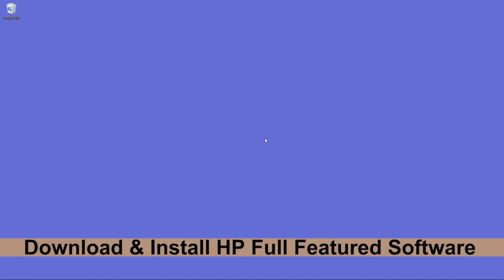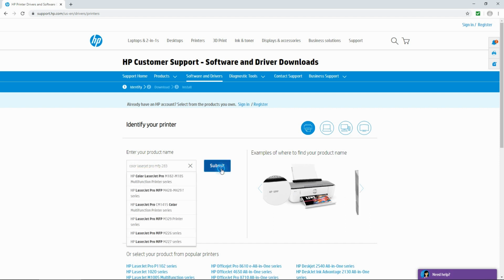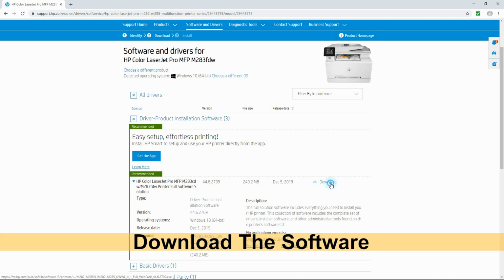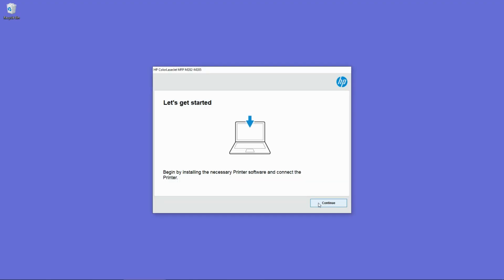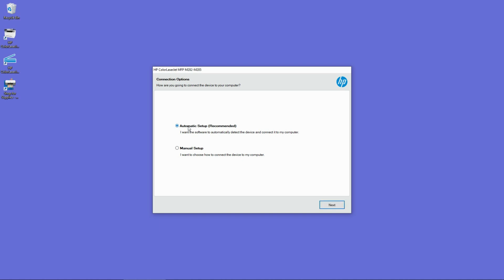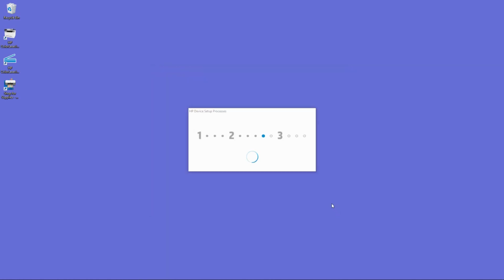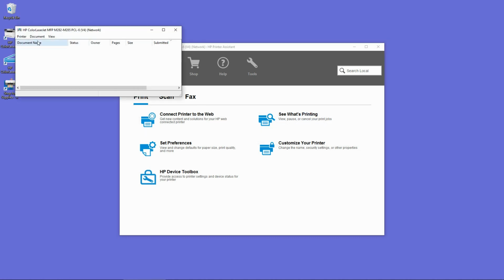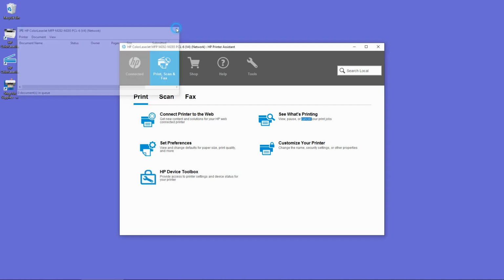HP Color LaserJet Pro MFP M283fdw Printer : Download & Install HP Full featured software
This tutorial shows how to download & install the HP Full featured software for HP Color LaserJet Pro MFP M283fdw Printer

The printer has been unboxed, set up & connected to a wireless network.  Please refer to that video in this channel if needed.

We show a Print Test Page at the end of the installation.

HP Color LaserJet Pro MFP M283fdw Printer is 4-in-1 printer (Print, Copy, Scan & Fax) that features Dual-Band WiFi, built-in fast Ethernet
& Hi-Speed USB connection.